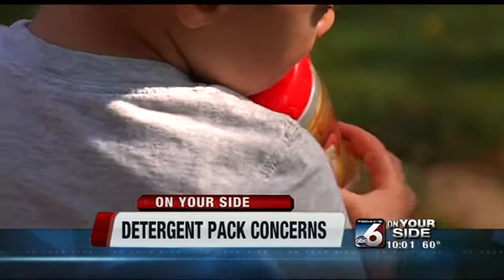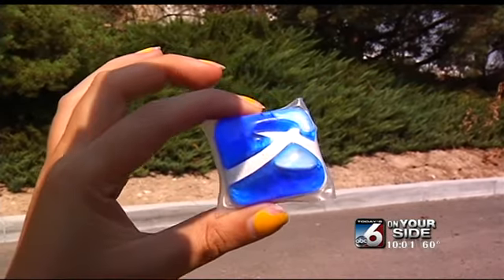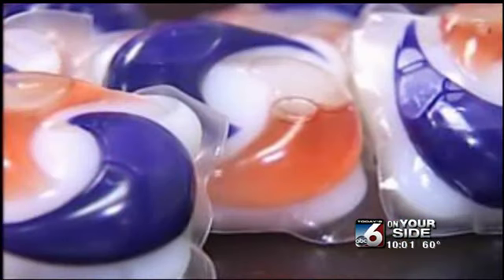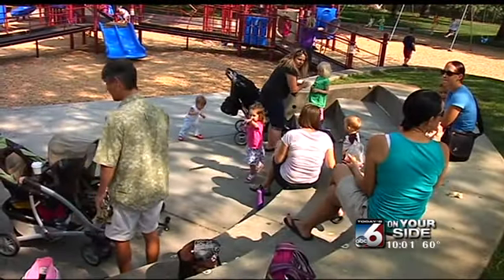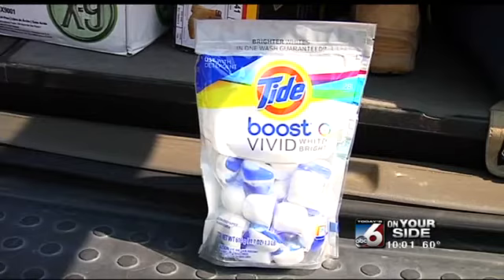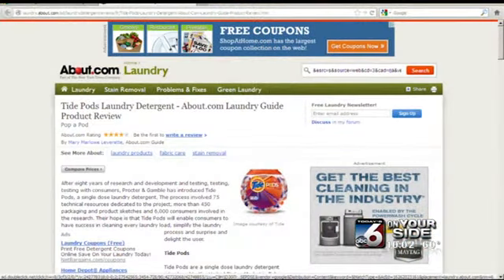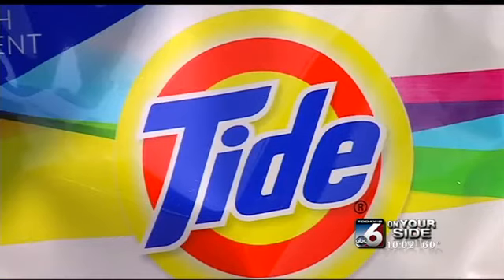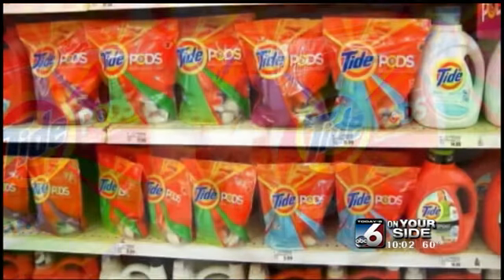Concerns over detergent packs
Jennifer Auh reports on parents worried about small detergent packets.